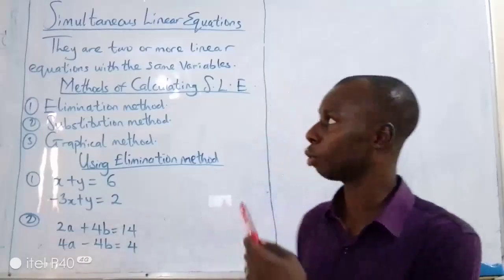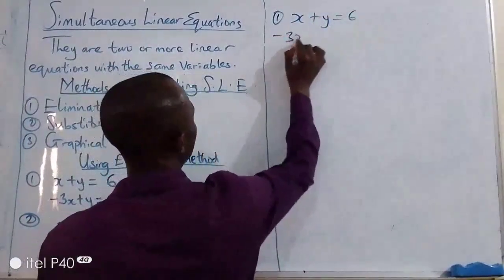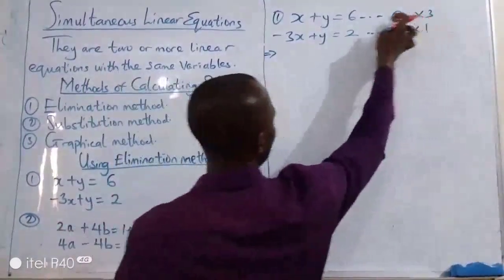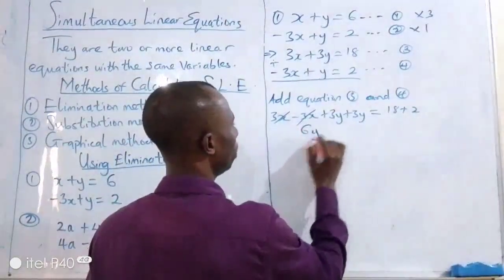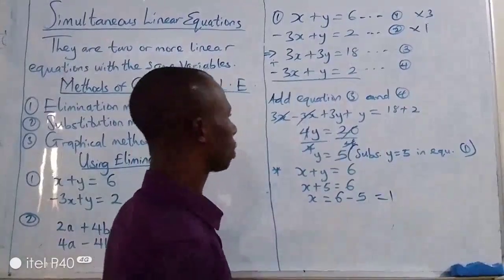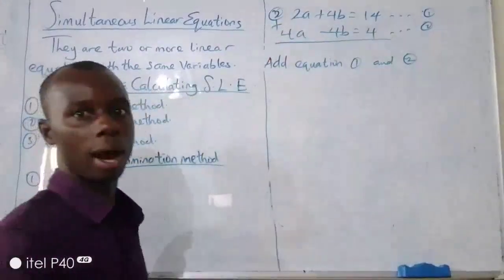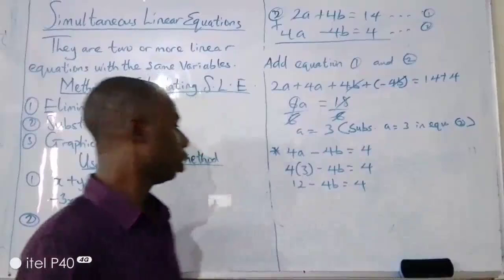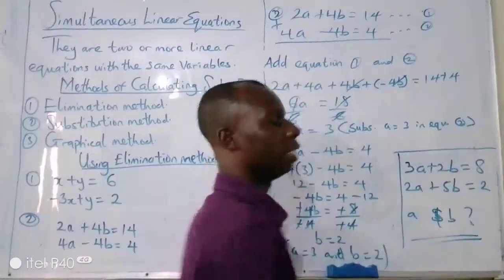Simultaneous Equations Part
Introduction into Simultaneous Linear Equations and explanation on how to solve simultaneous linear equations using Elimination method